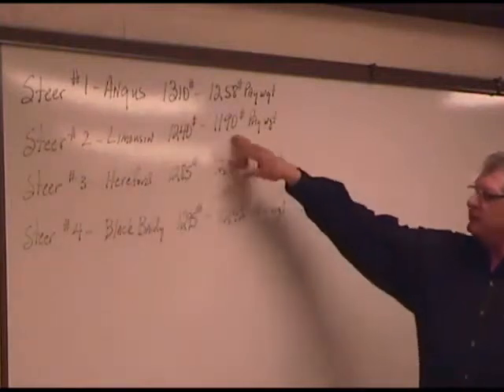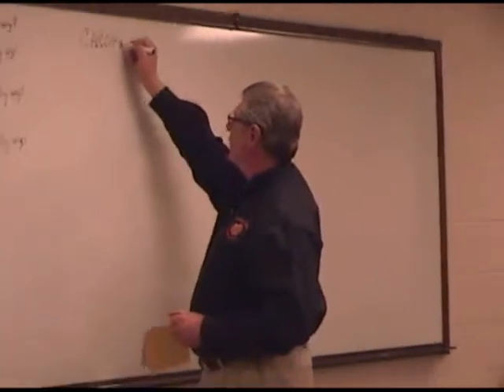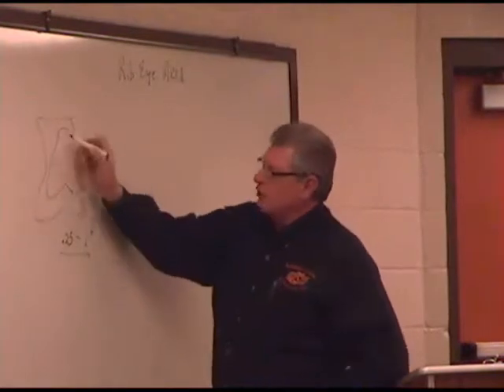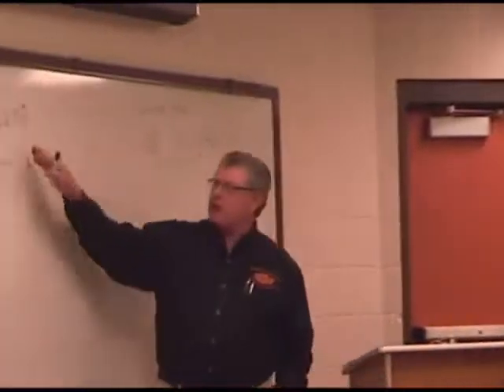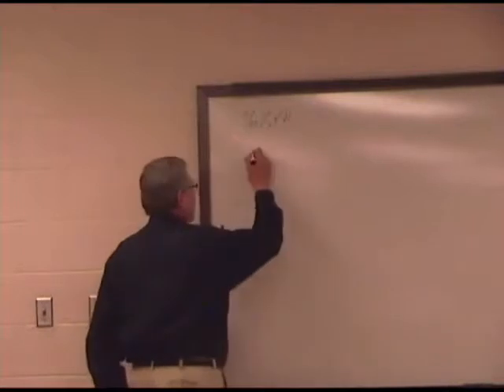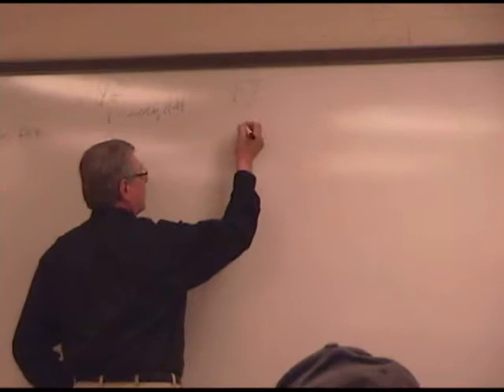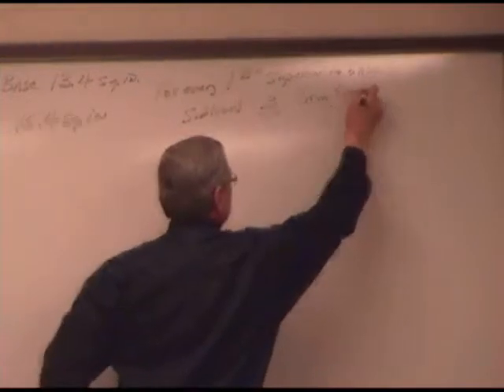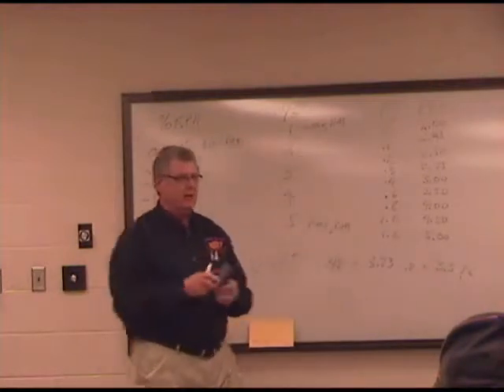Dr. Bob Kropp - An Evaluation of Live Market Cattle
An Evaluation of Live Market Cattle - Dr. Bob Kropp, Oklahoma State University, 2008 Beef Quality Summit.